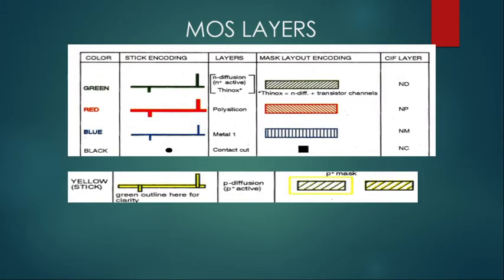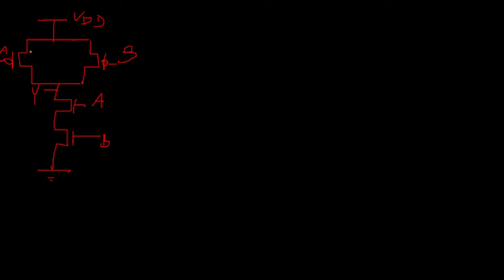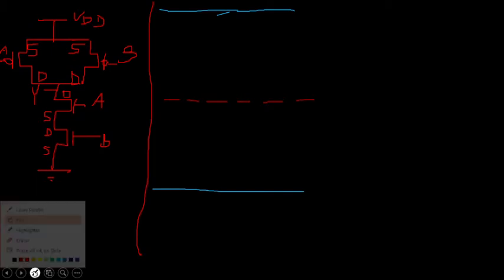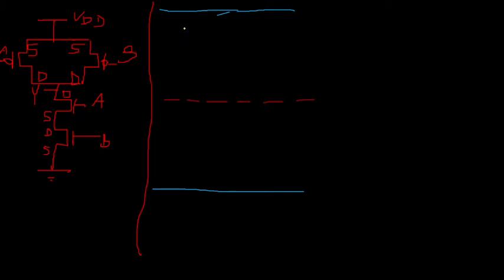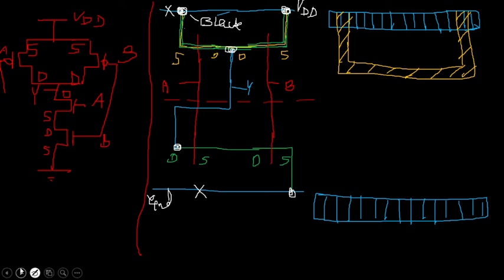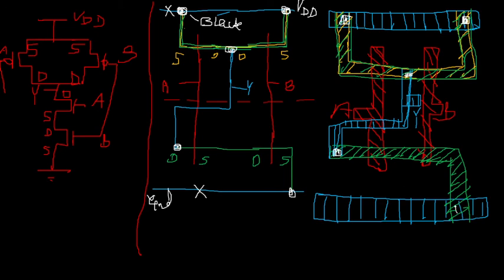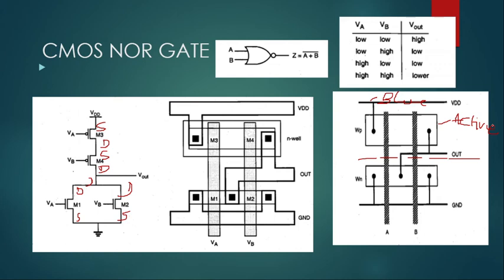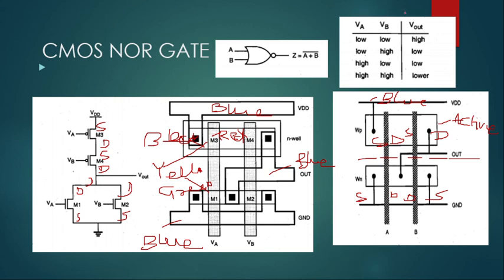CMOS NAND and CMOS NOR Stick Diagram and Layout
This video will help you in understanding the process of designing stick diagram and layouts of 2 input CMOS NAND and CMOS NOR gate.